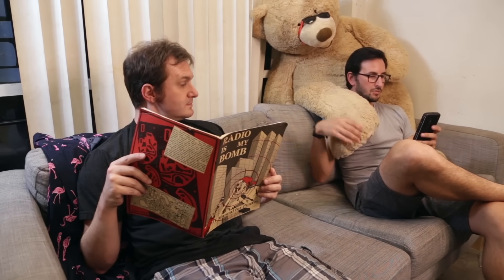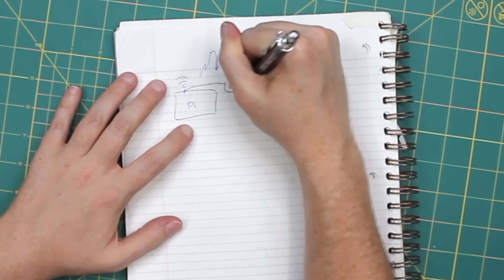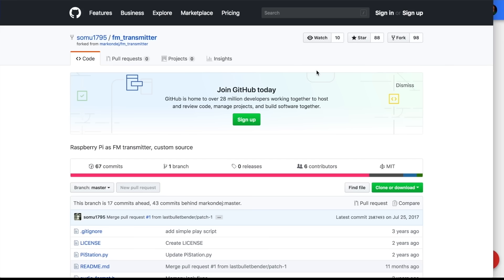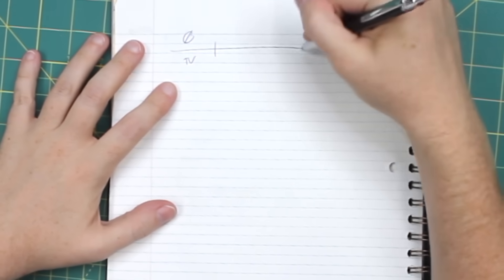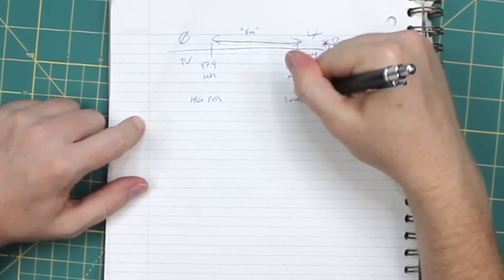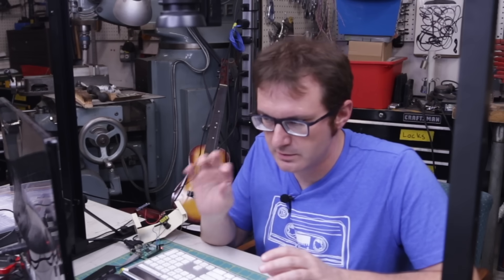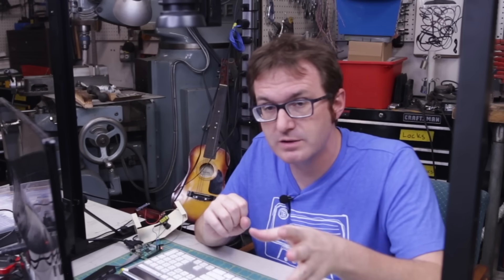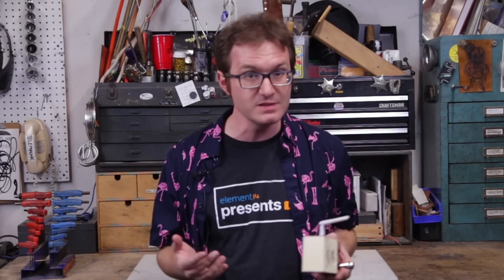Raspberry Pi Pirate Radio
Matthew relives some of his youthful hacking by dabbling in a little "pirate radio" broadcasting. In this video, he builds a handheld FM transmitter from some salvaged parts and a Raspberry Pi. The Pi uses a piece of software to convert wav files to frequency-modulated signals emitted from GPIO pin 7. To improve transmission quality and prevent undesired signals, Matthew also designs and builds a band pass filter and seals everything in a shielded case. View the full BOM